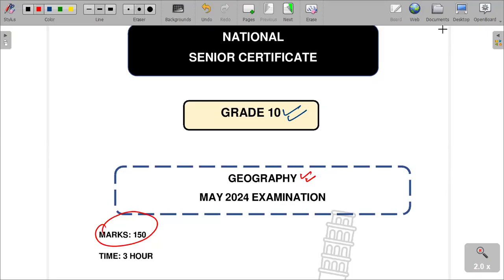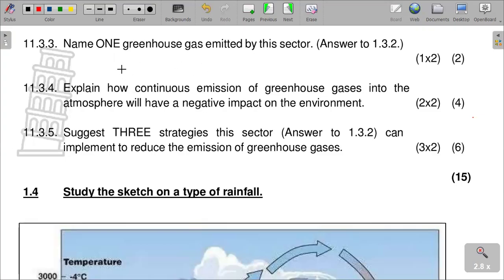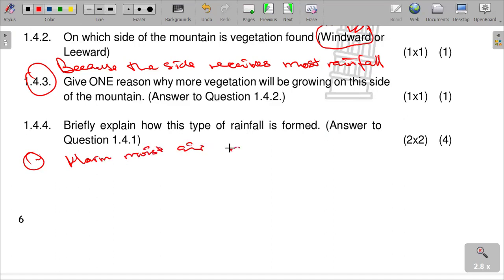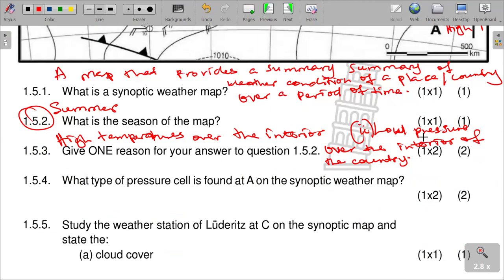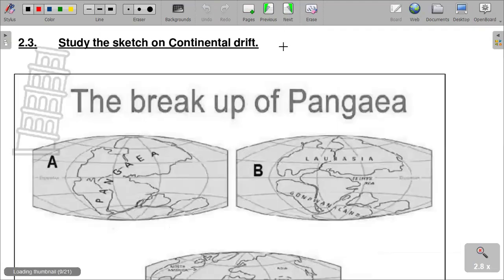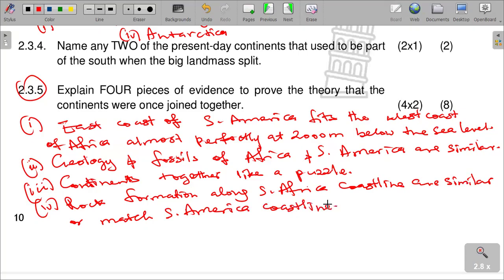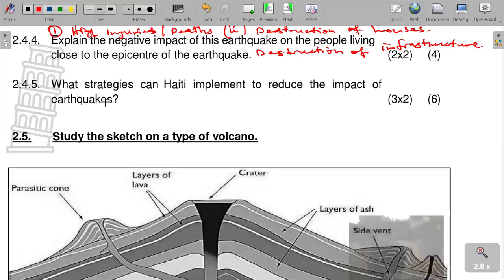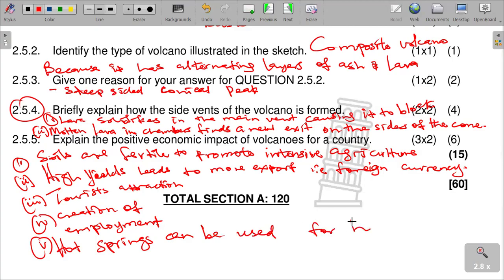GRADE 10 GEOGRAPHY END OF YEAR REVISION JUNE 2024 PAPER